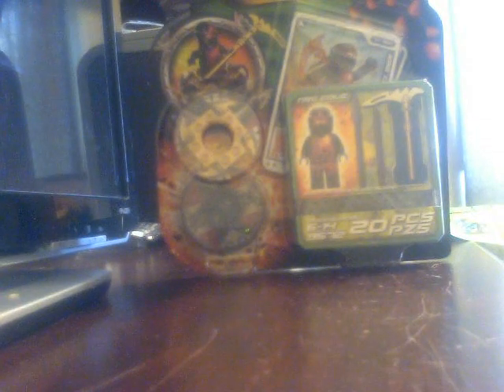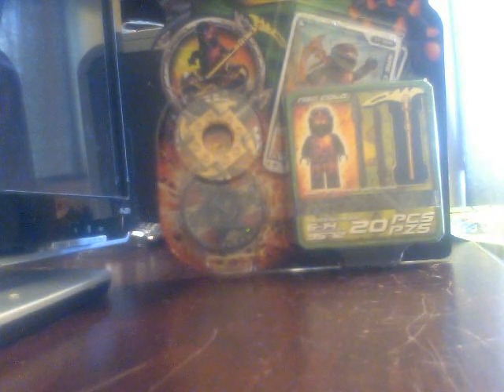double ninjago toy review/maby not relly give me views read descreption to find out toys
hi this is a toy vid about nrg cole and nrg jay for my bro i got nrg cole oh and i only upload once a week